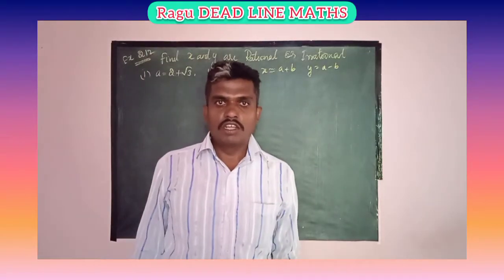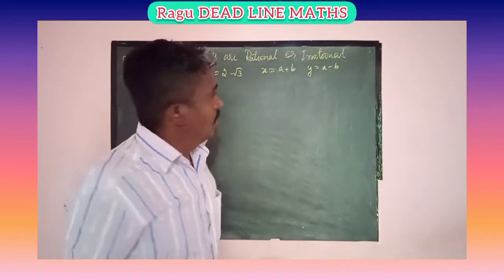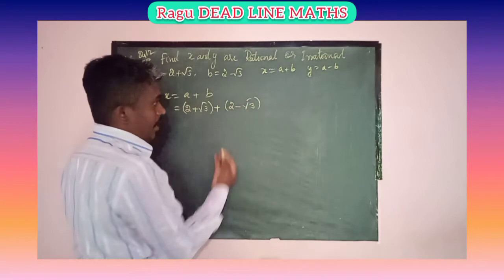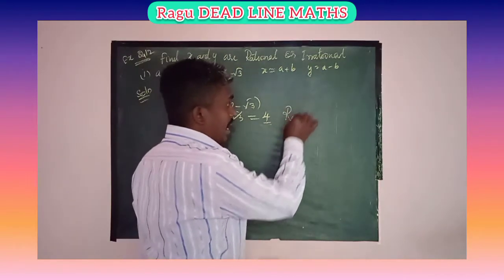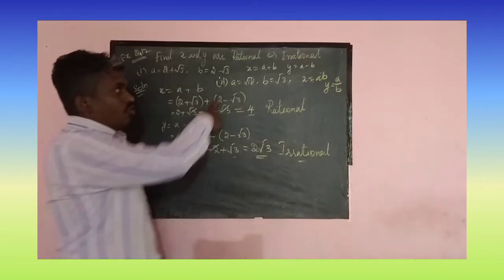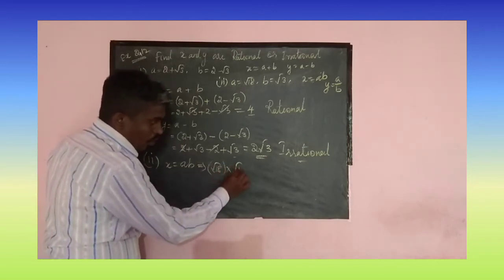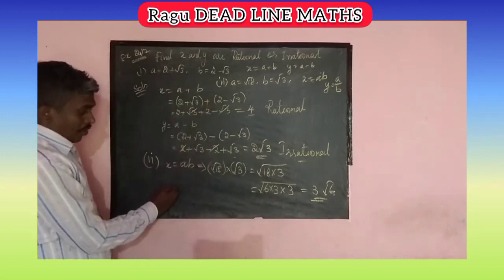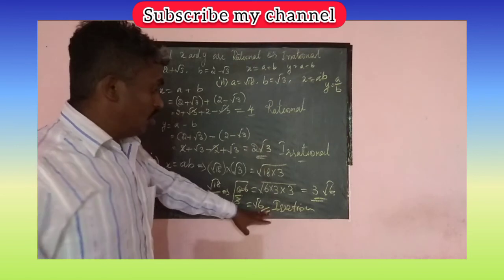Ninth standard mathematics of Real numbers in Rational or Irrational number